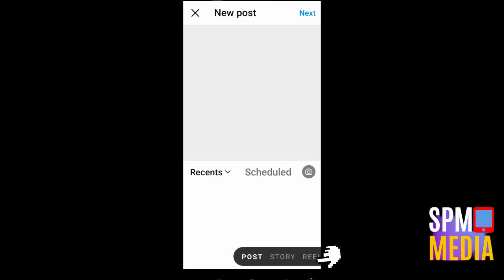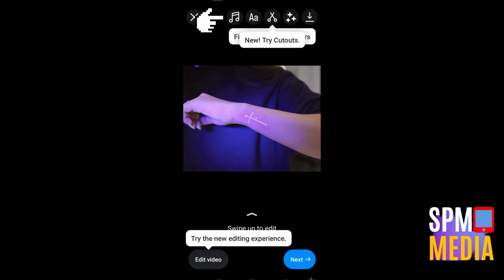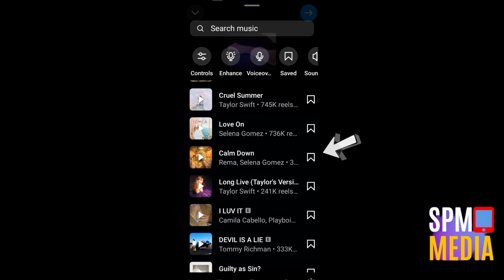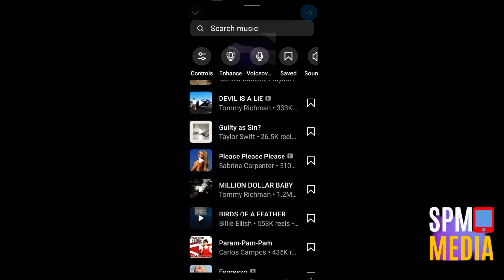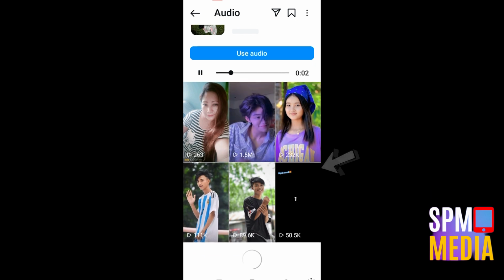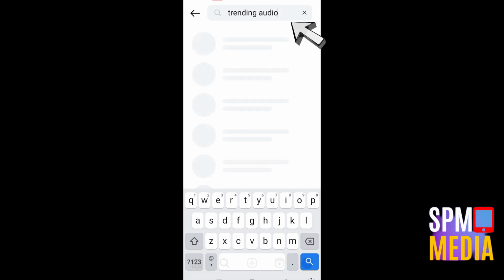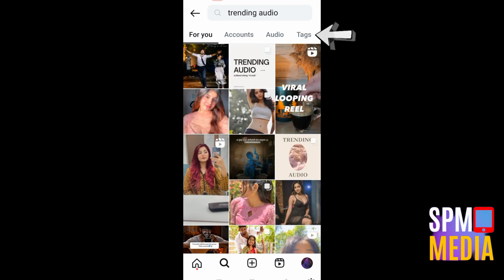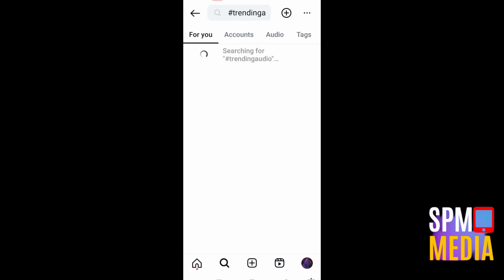How to Find Trending Sounds on Instagram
In this video, learn how to find trending sounds on Instagram with our comprehensive guide. By the end of this tutorial, you'll know how to find trending sounds on Instagram, helping you create more engaging and popular content.